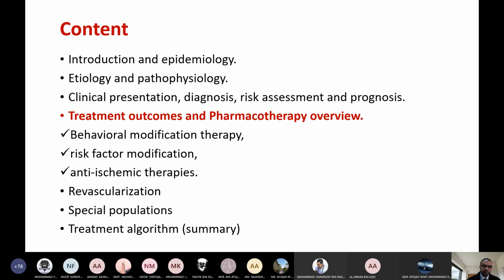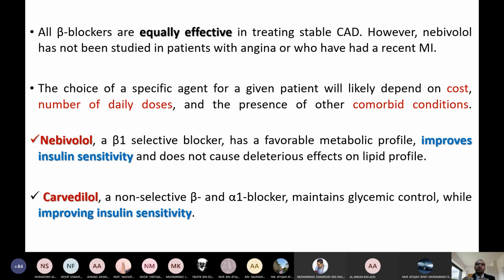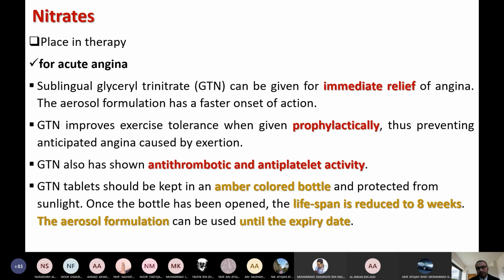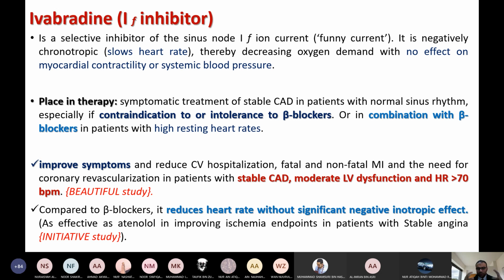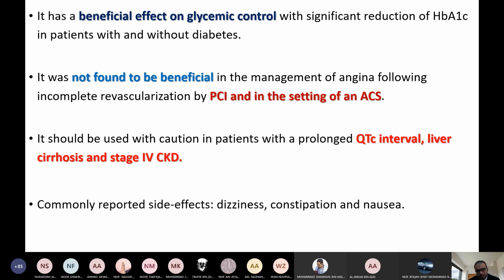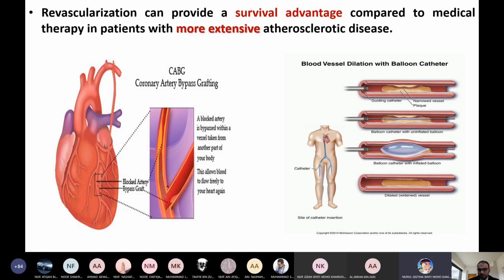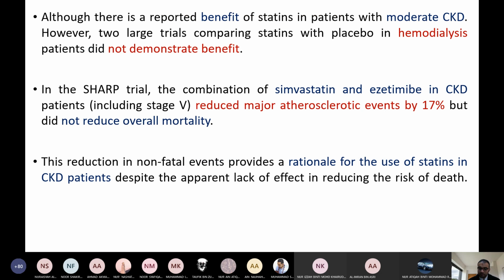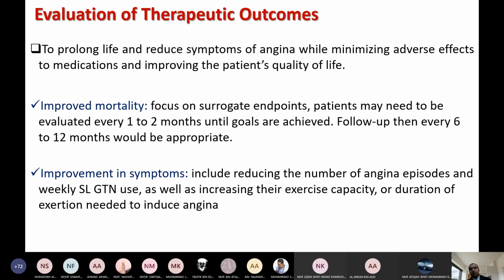6 0 Stable Ischemic Heart diseaes